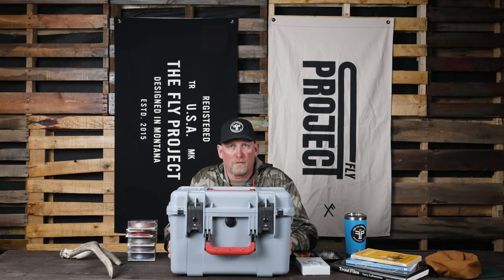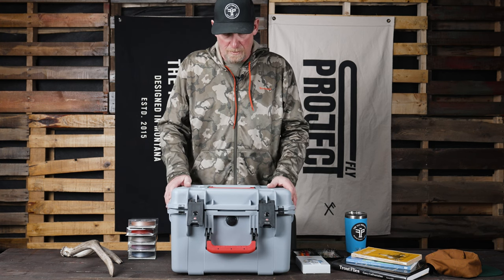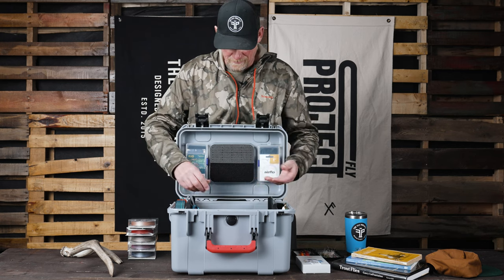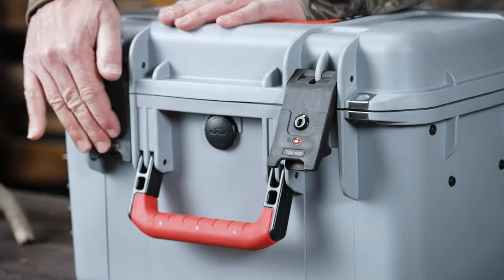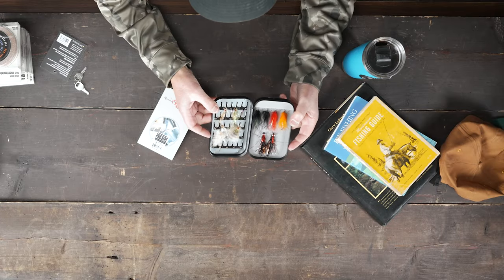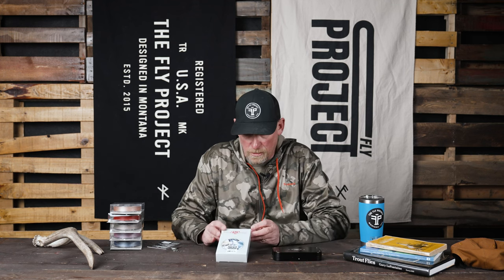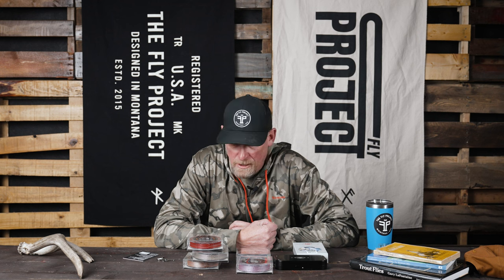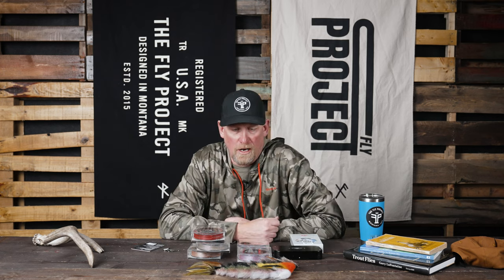New Fly Fishing Gear (2023) | Boat Box, Backing, Wheatley and Muskie Flies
Fred takes a closer look at some of the new products we just launched. including our brand new made in the USA boat box, made in the USA backing and a new fly box in collaboration with Richard Wheatley of England. Oh, and a last minute fly that you pike and musky guys won't want to miss.

LETS TALK
If you have questions on any these products, leave them in the comments.

Good Luck | Safe Travels